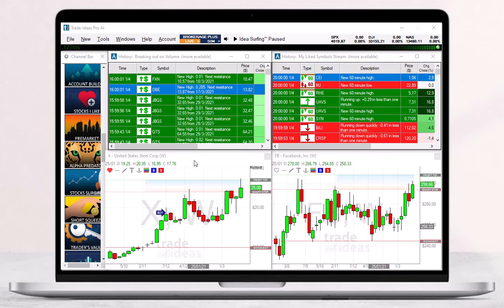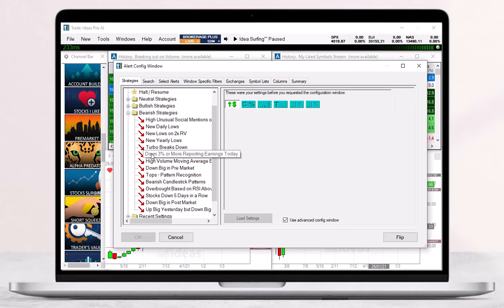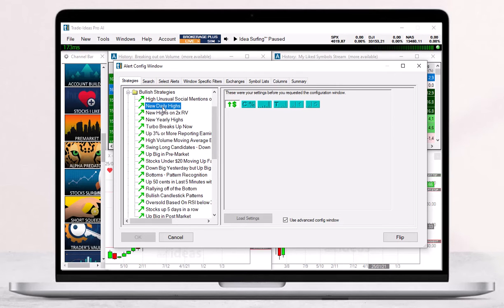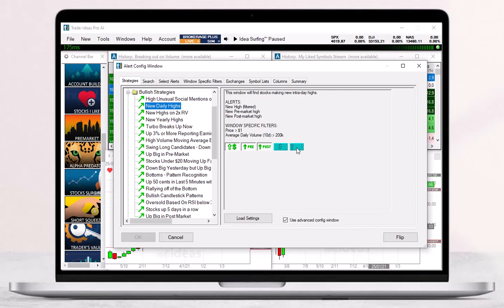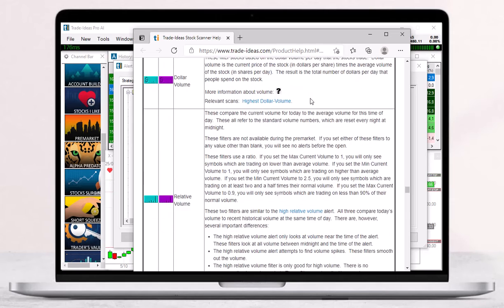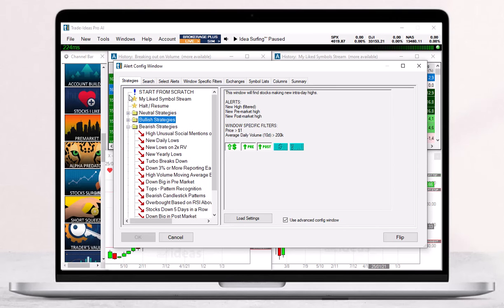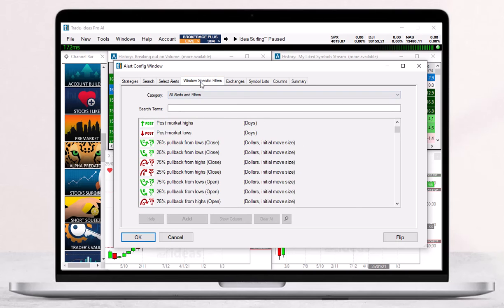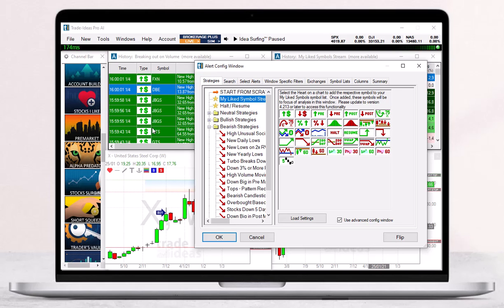TI Tutorial: Strategies Tab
AI-powered stock trading software The Trade Ideas Strategies Tab allows easy retrieval of many pre-configured strategies that have been created by highly skilled experts. You can also find your own recent strategies in this tab.